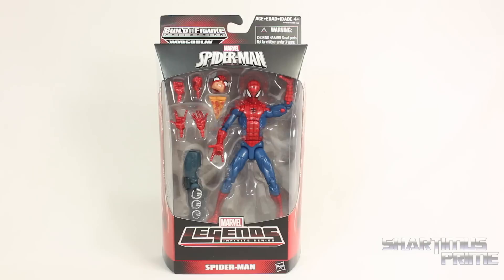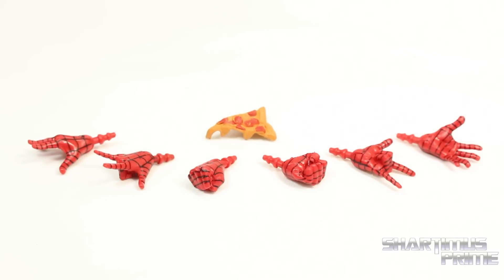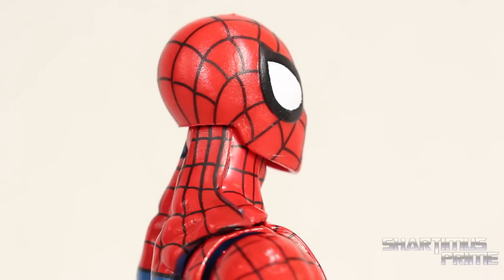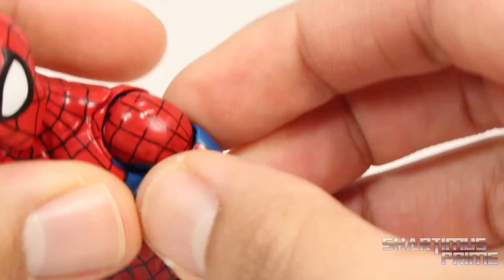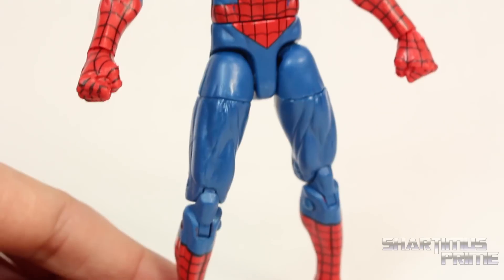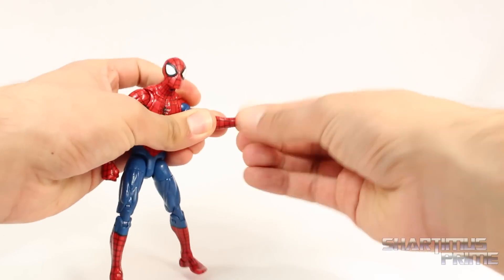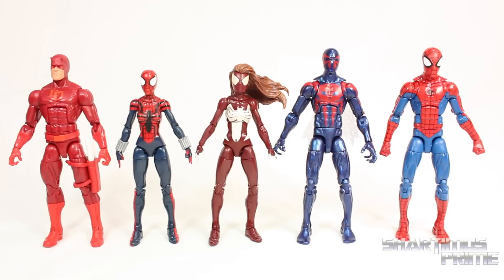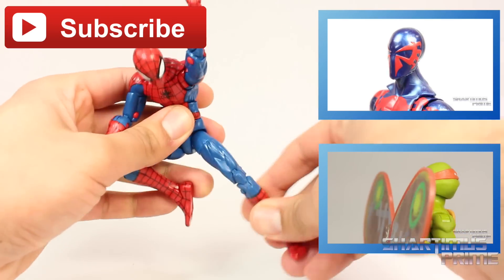Marvel Legends Spider-Man Infinite Series 2015 Hobgoblin BAF Wave Toy Hasbro Action Figure Review